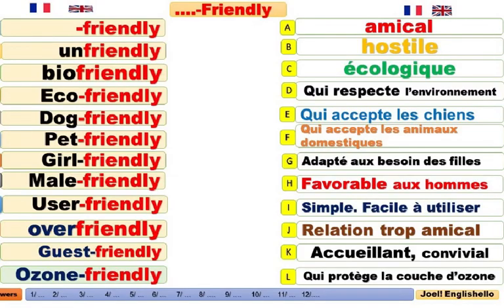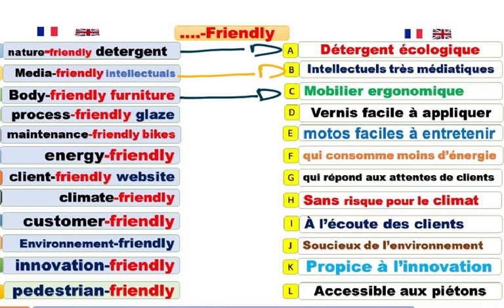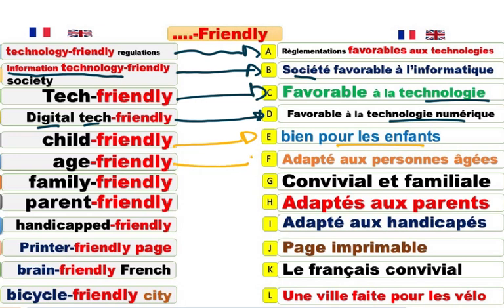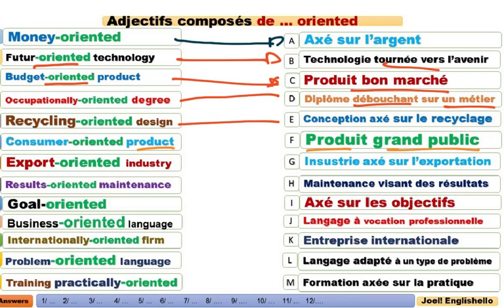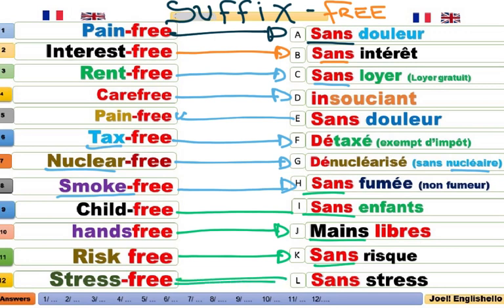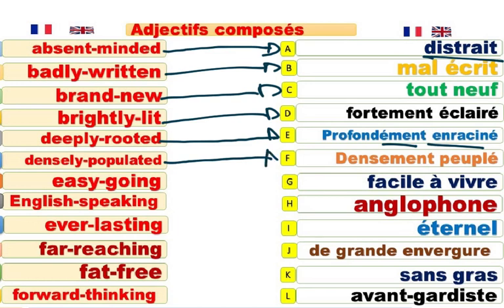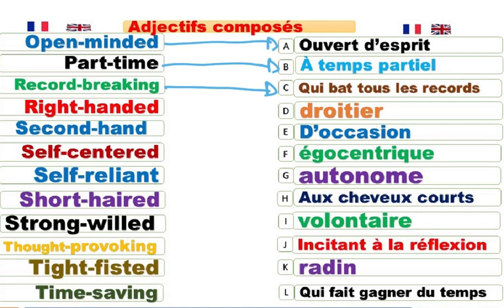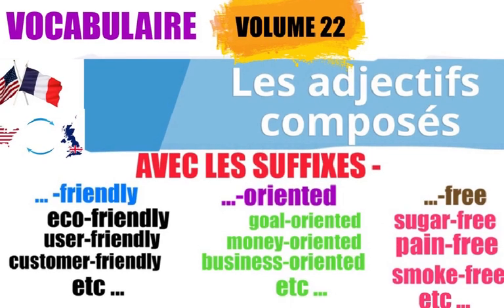Les Suffixes anglais incontournables. - FRIENDLY, ORIENTED, FREE.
eco-friendly
user-friendly
ozone-friendly
consumer-friendly
guest-friendly
nature-friendly
climate-friendly
energy-friendly
etc,
money-oriented
goal-oriented
business-oriented
result-oriented
etc,
sugar-free
stress-free
pain-free
interest-free
nuclear-free
smoke-free
etc,
well-paid
sun-dried
time-consuming
etc.